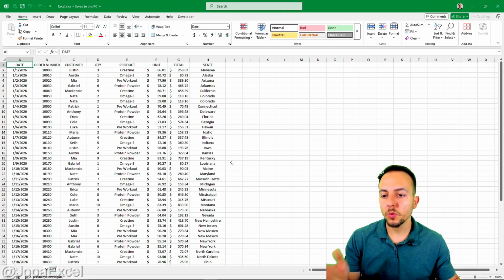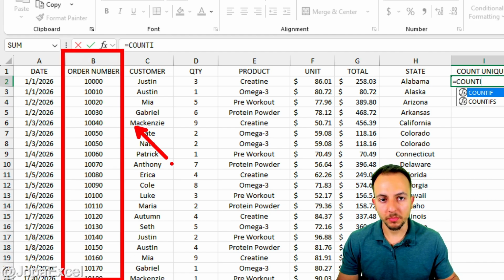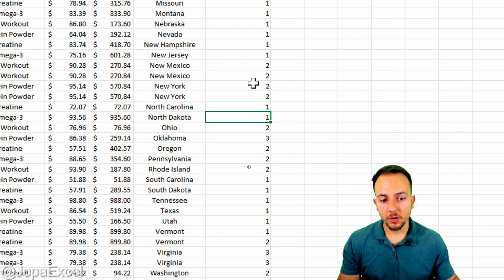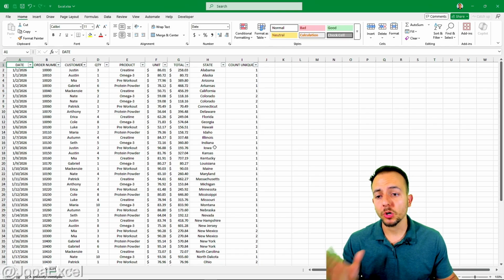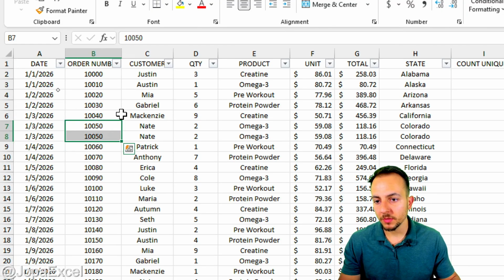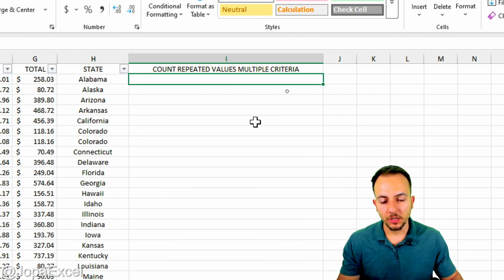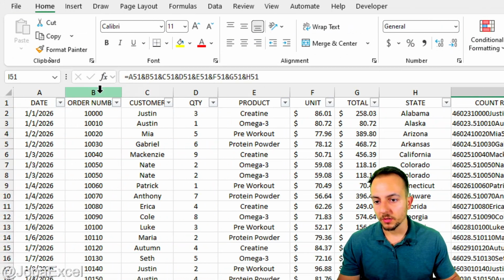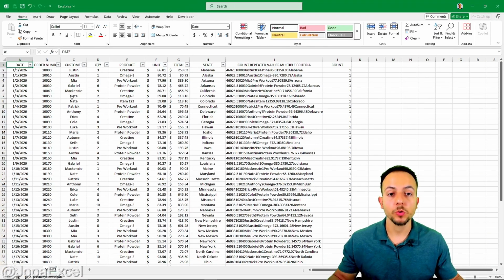How to count unique values in a column, repetead values, and multiple criteria | Excel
In this Excel video tutorial, we gonna see how to use Countif formula in Excel to count unique values in a column, count repeated values and find repeated values using multiple criteria.

Count if formula is a Formula that can help us count with a criteria, to count if the value met with our criterion, to count not everything but only the things the match with our criteria within the range.